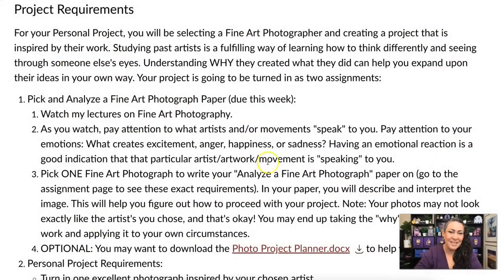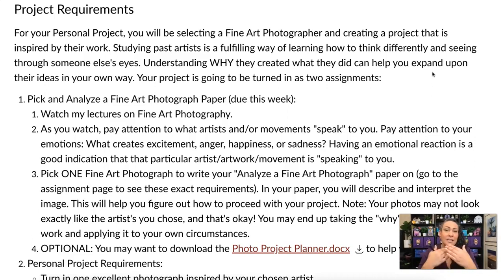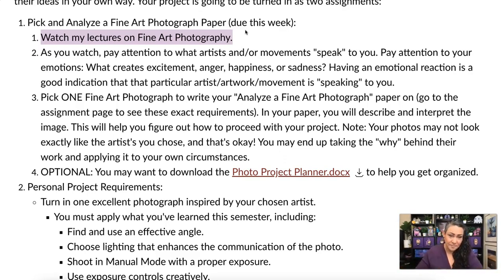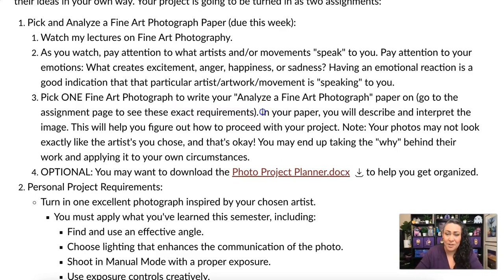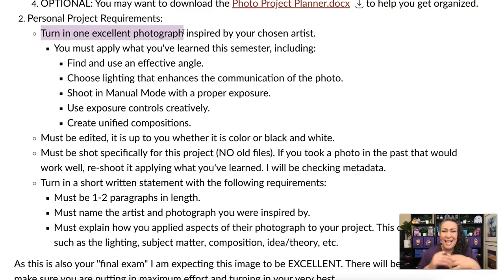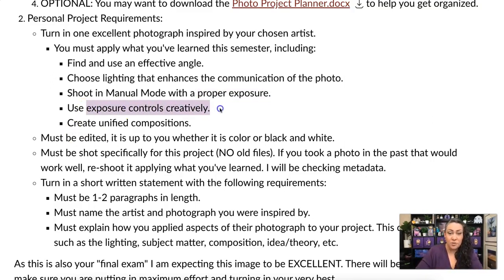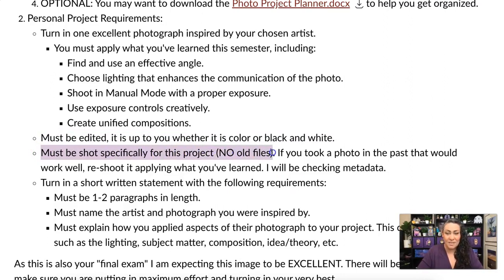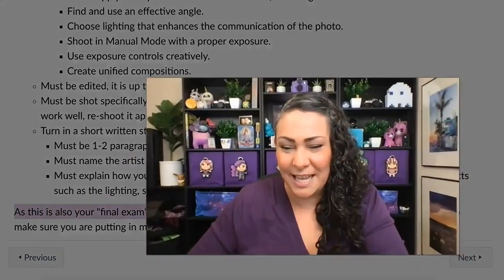16-02 Personal Project Requirements